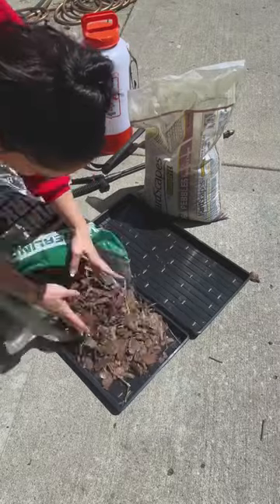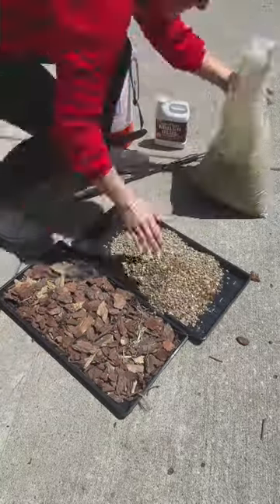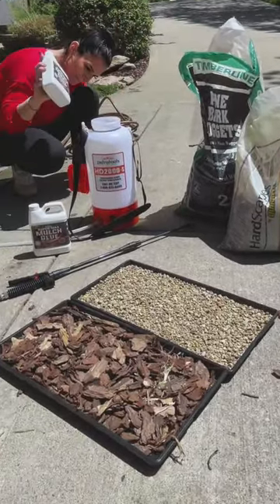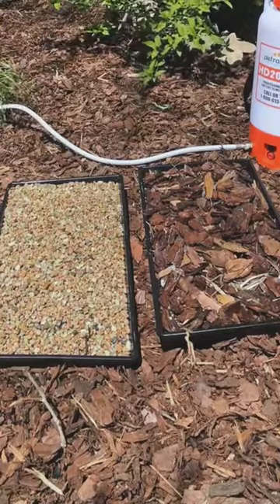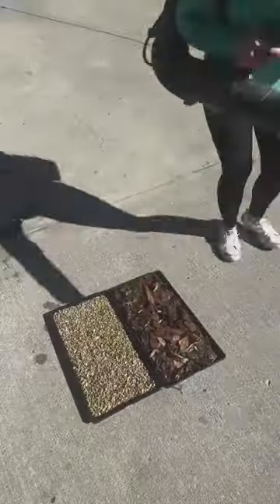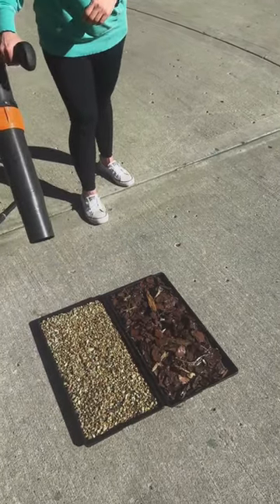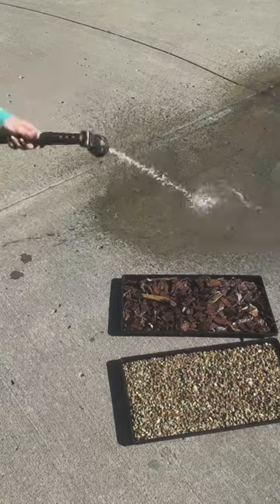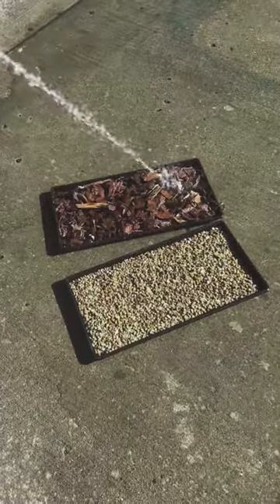howto lock mulch and gravel!!